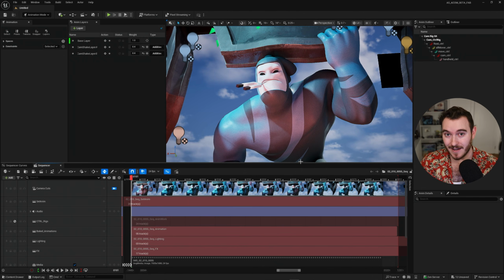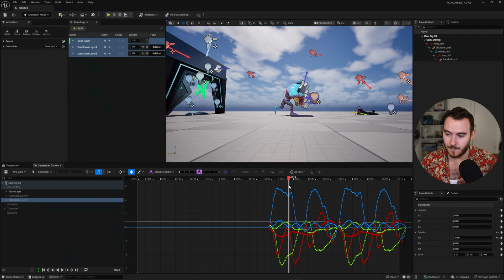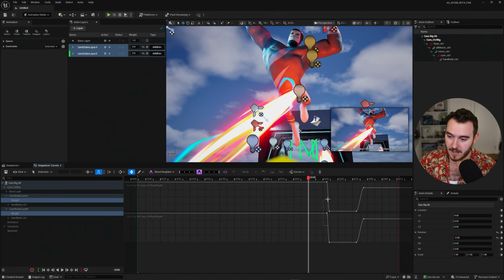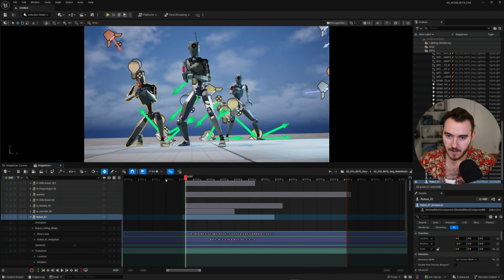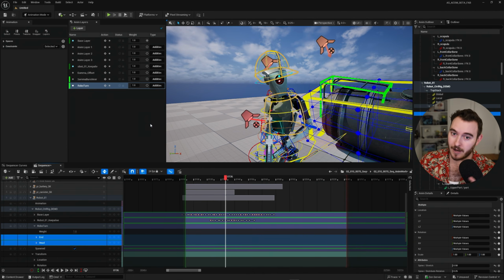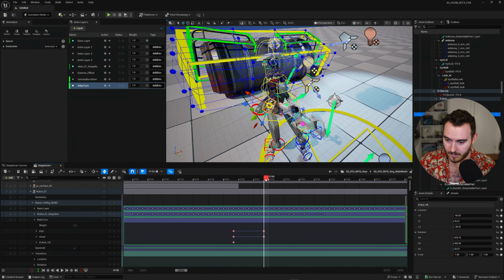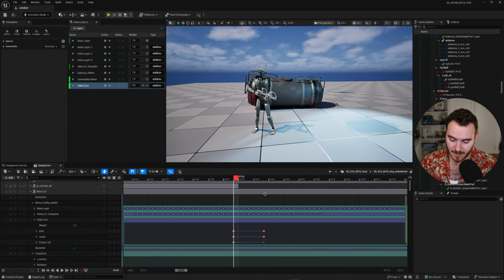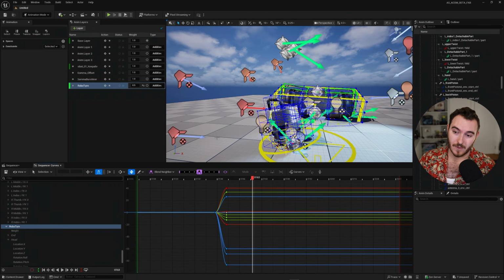UE5 Animation Layers: Non-Destructive Camera Shake & Character Tweaks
MASTERING UE5 ANIMATION LAYERS: Intensity Control (Weight Slider) & Offsets: Discover Animation Layers to organize specific motions, such as separating camera shake from base camera moves, or isolating specific character pose adjustments (e.g., a "Robo Turn" layer). Critically, learn to control the visibility and intensity of these layers using the weight slider, allowing for easy adjustments, multipliers, or partial application of the motion change